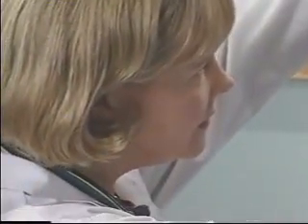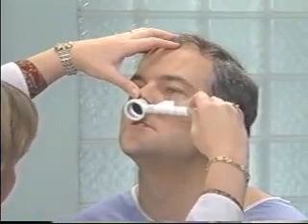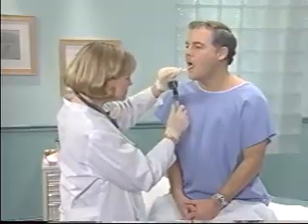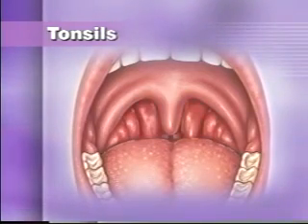Performing Head-to-Toe Assessment: Examining Nose and Mouth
Examining the nose and mouth is an important part of a comprehensive head-to-toe assessment. Subtle changes in these areas can provide early clues to respiratory issues, infections, nutritional problems, or systemic illness. This video walks you through a clear, systematic approach to assessing the nose, sinuses, oral cavity, and pharynx.

In this video, we’ll cover:

✅ Key components of a nose and mouth exam – inspection and palpation techniques
✅ Step-by-step assessment – nasal passages, septum, mucosa, teeth, gums, tongue, and throat
✅ Clinical best practices & pro tips – how to improve accuracy, patient comfort, and consistency

💡 What You’ll Learn in This Video:

✔️ How to inspect the nose for symmetry, patency, and mucosal health
✔️ Techniques for palpating sinuses to identify tenderness or congestion
✔️ How to examine the oral cavity – lips, gums, teeth, tongue, and palate
✔️ Key signs of infection, nutritional deficiencies, or airway compromise
✔️ Documentation tips and when to escalate findings

👃👄 Why Nose & Mouth Assessment Matters

This portion of the exam helps healthcare providers:
⚡ Identify infections like sinusitis, pharyngitis, or oral thrush
⚡ Detect structural problems like deviated septum or dental decay
⚡ Recognize early warning signs of systemic illness or nutritional issues
⚡ Support airway assessment and patient safety

⚠️ Skipping a careful nose and mouth exam can mean missing critical findings—this video ensures you approach it with confidence and precision.

Share your thoughts and tips—we’d love to hear them!

📌 Watch Now & Strengthen Your Clinical Assessment Skills!